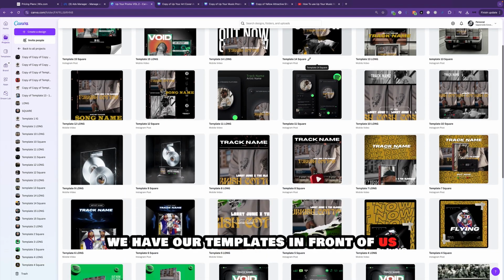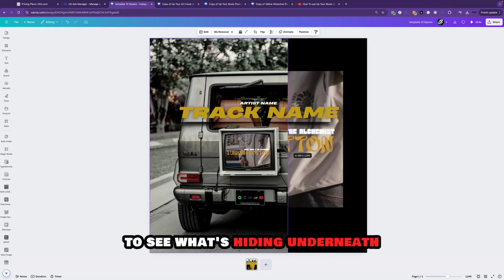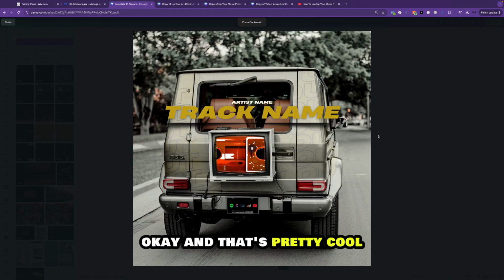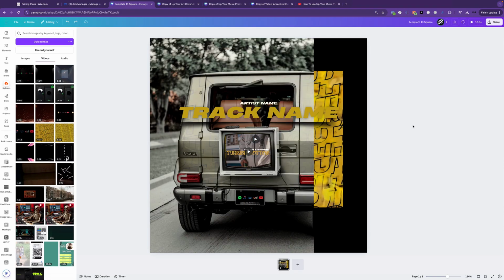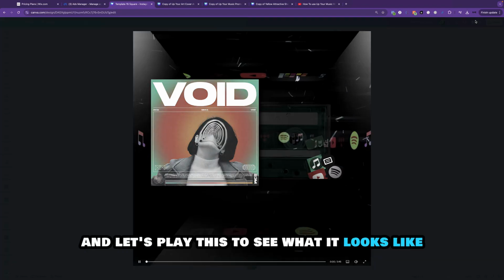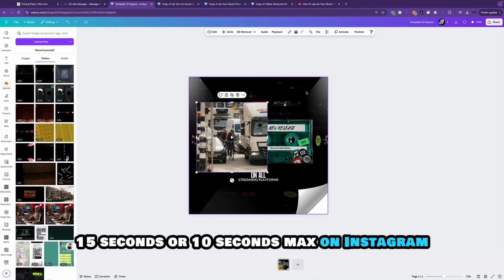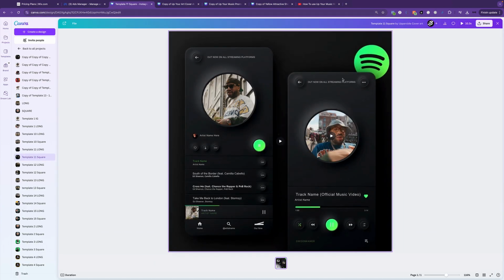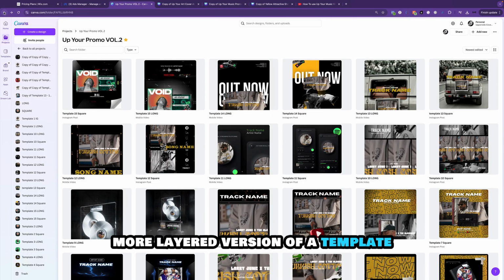Make Your Music Look Like It’s Backed by a Record Label! | Game-Changing Canva Templates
How to use Music Promo Templates For Canva.